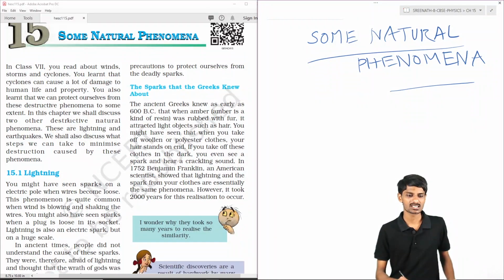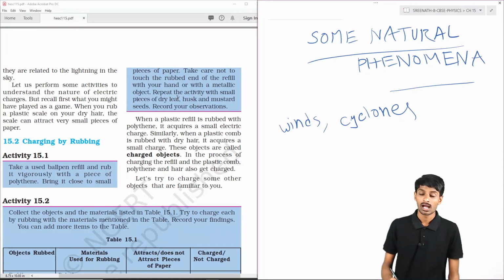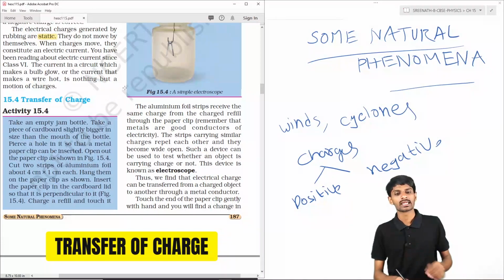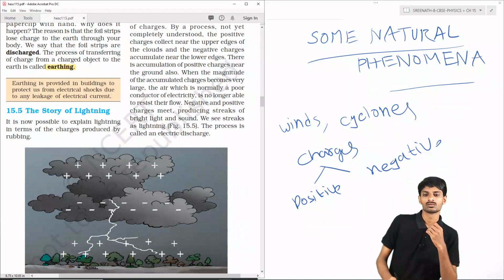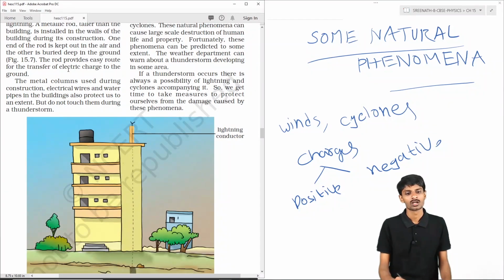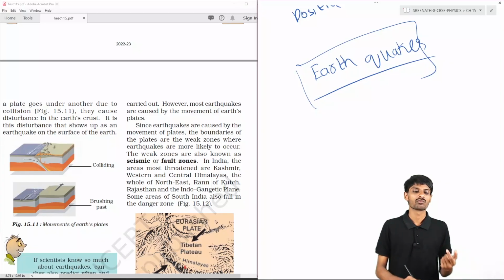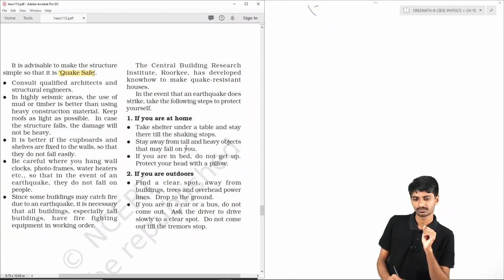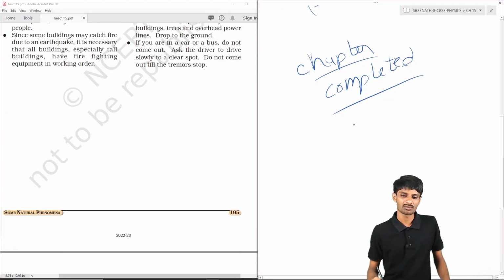Some Natural Phenomena - Full Chapter | CBSE Class 8 Science Chapter 15 | Sreenath Academy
Explore the captivating world of "Some Natural Phenomena - Full Chapter" for CBSE Class 8 Science with Sreenath Academy. In this comprehensive video, we delve into Chapter 15 and unravel the mysteries behind various natural phenomena. From lightning and earthquakes to magnetic effects and atmospheric conditions, we uncover the science behind these extraordinary events. Discover the principles of charge, conductors, insulators, and the role of lightning rods in protecting structures. This video is an invaluable resource for students preparing for their CBSE exams. Join us as we unravel the secrets of some fascinating natural phenomena!

In this video:
✔️ Class: 8
✔️ Subject: Science
✔️ Chapter: 15
✔️ Chapter Name: Some Natural Phenomena (Full Chapter Explained in Detail)
✔️ Explained in: English